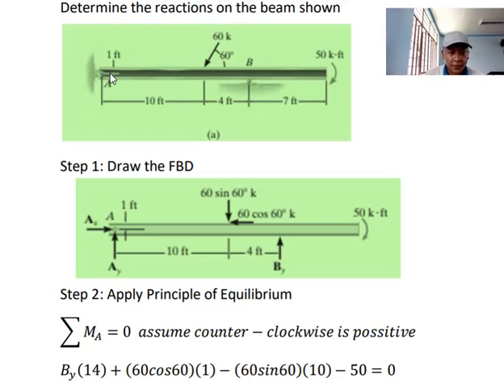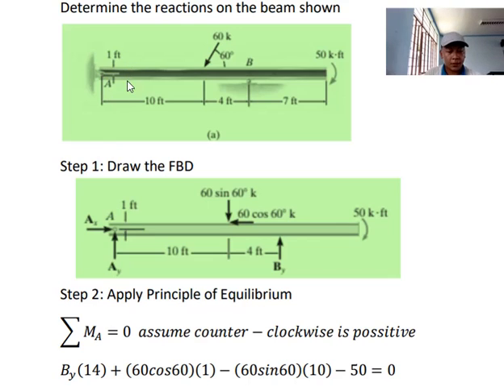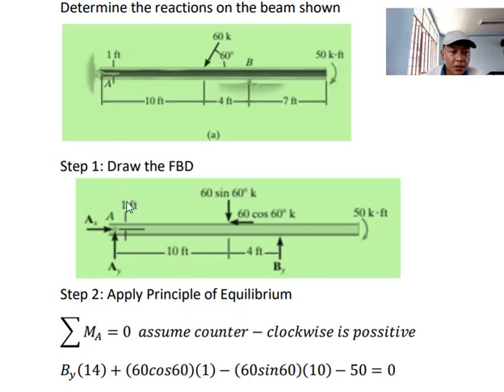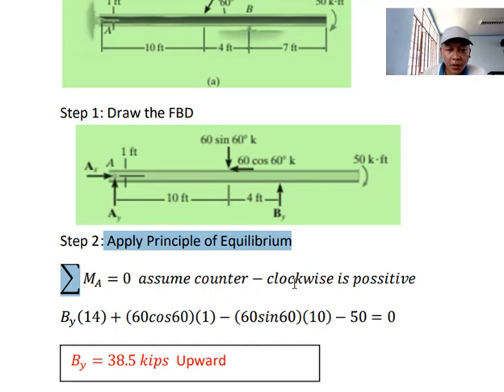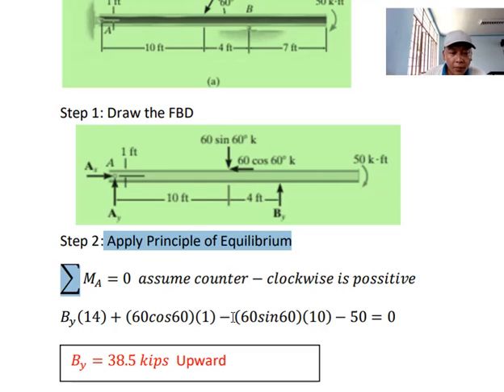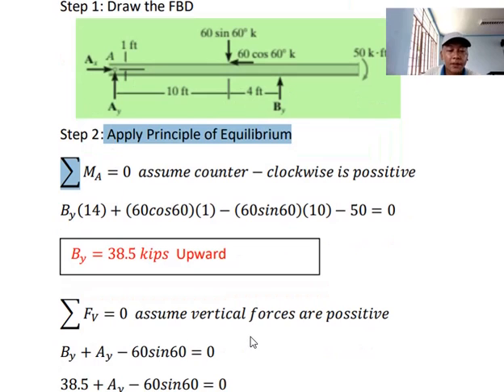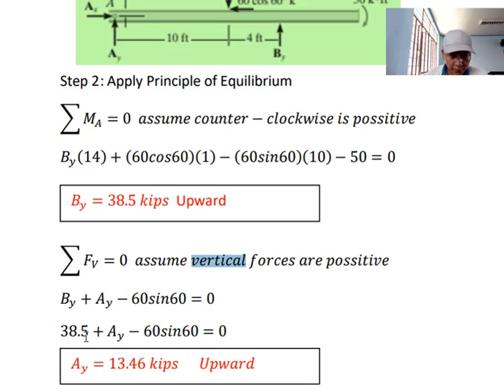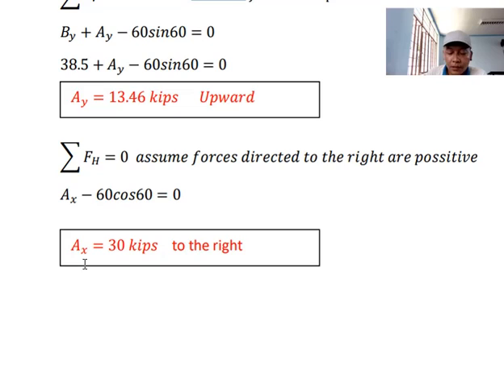Support Reactions in Beams